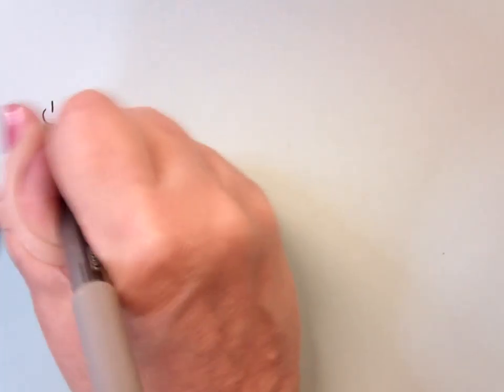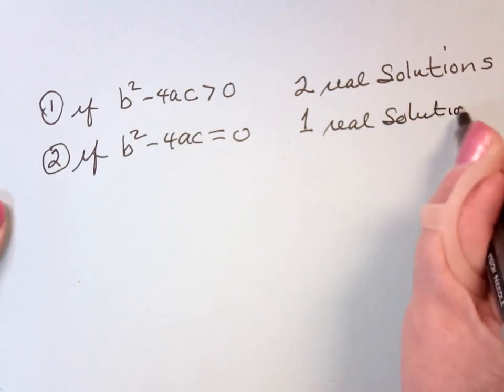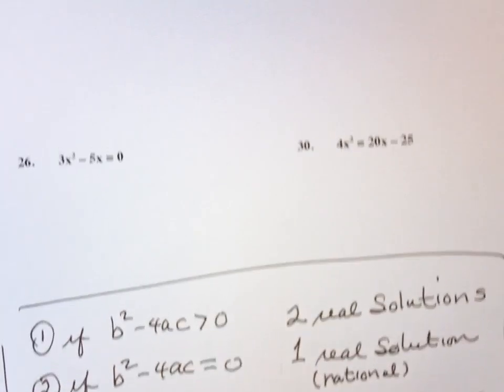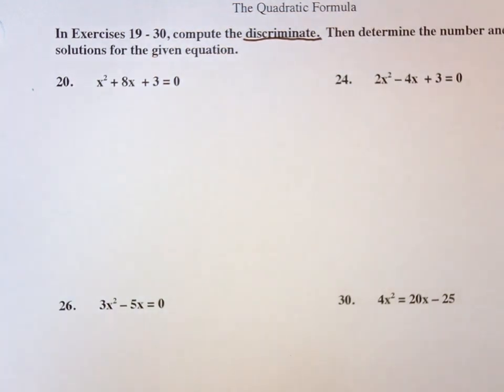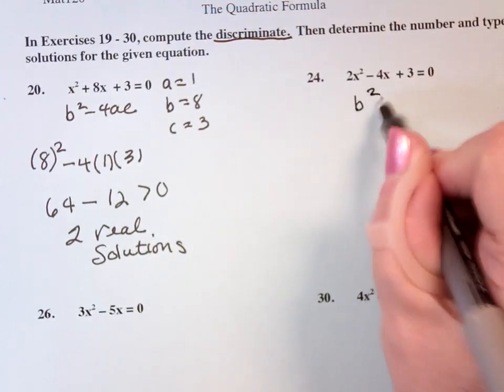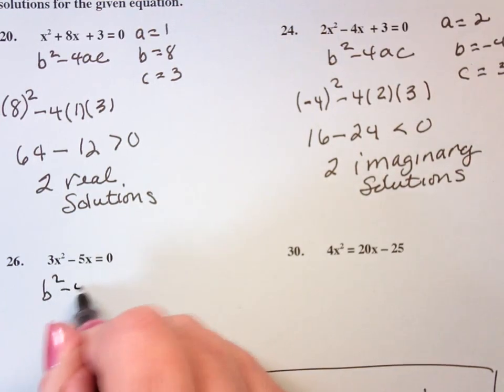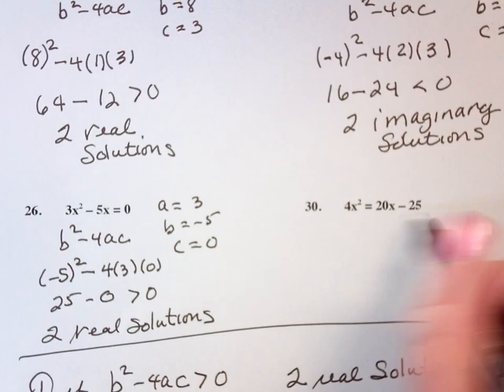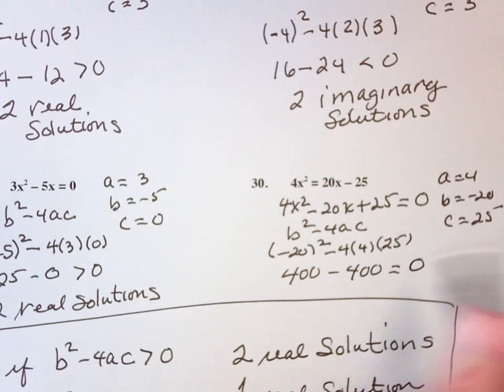120 9 3 page 15